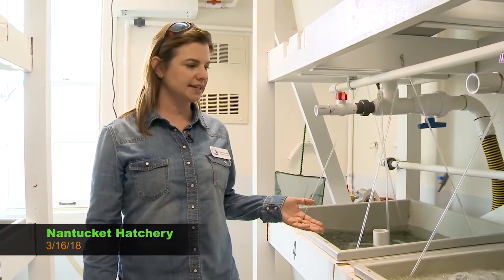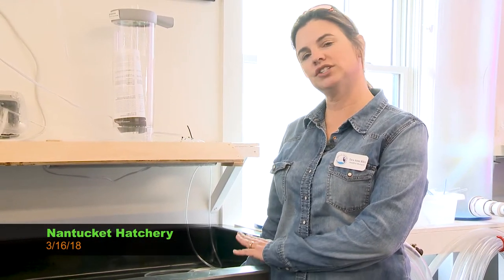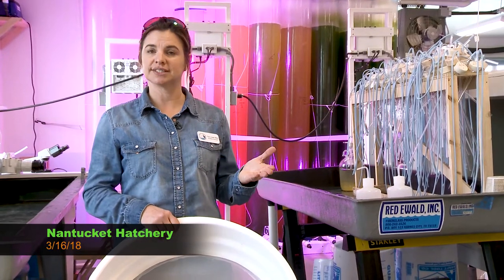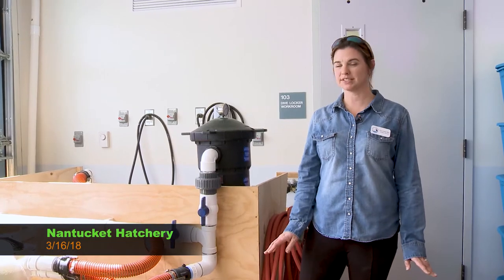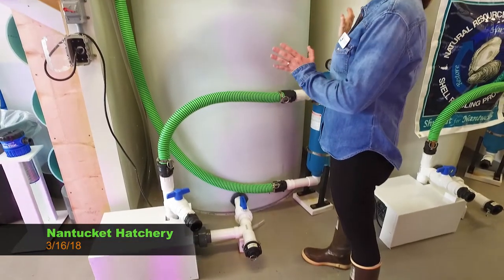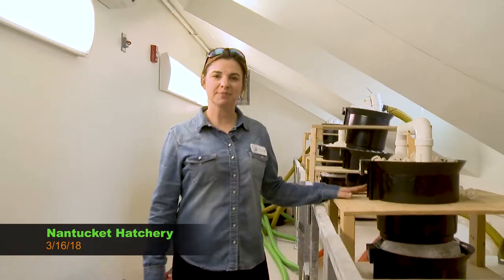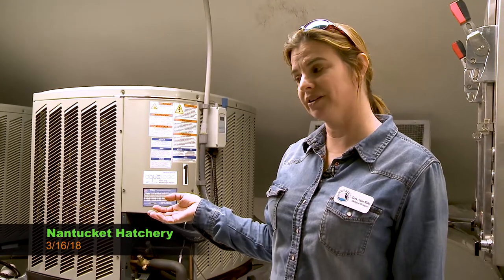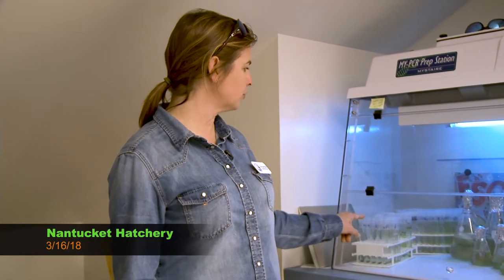3/16/18 Nantucket Hatchery